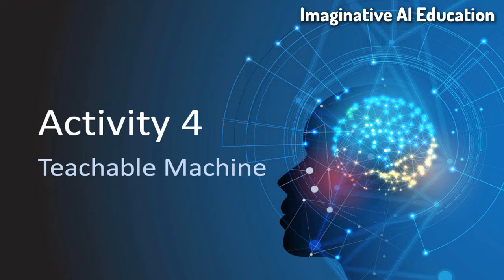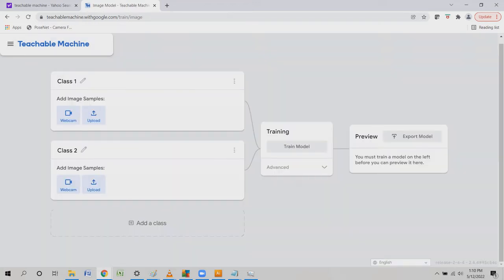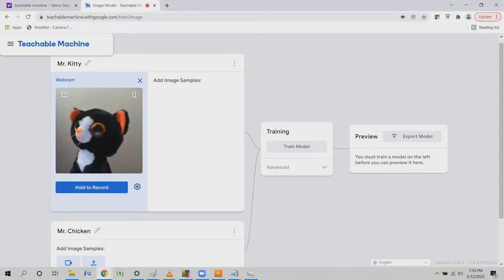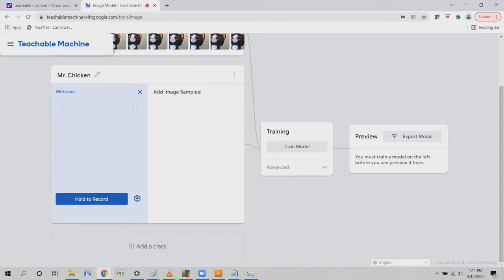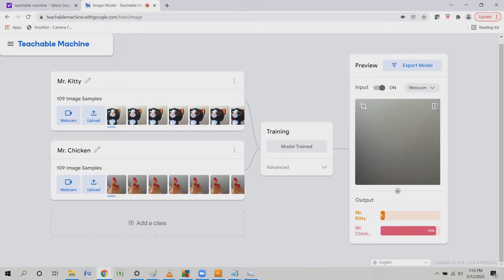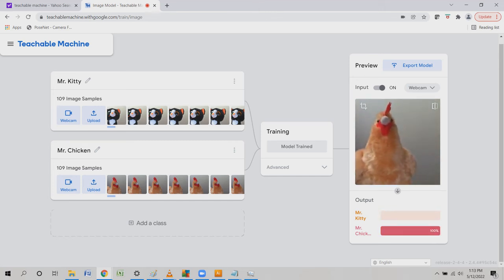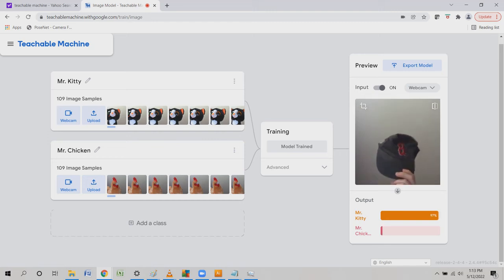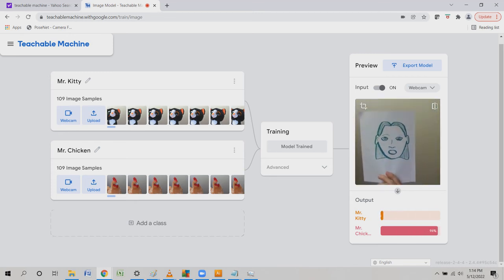Teachable Machine - AI Education Activity for Elementary through High School Children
Here is an activity you can try in your classroom or after school organization!

I have 20 hours of AI classes I'm doing for middle & high school aged children for FREE!